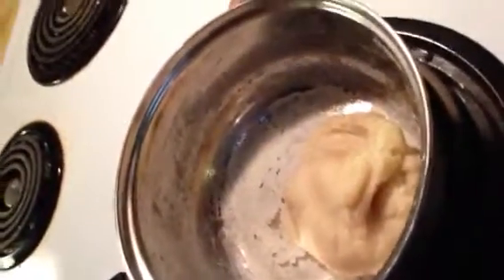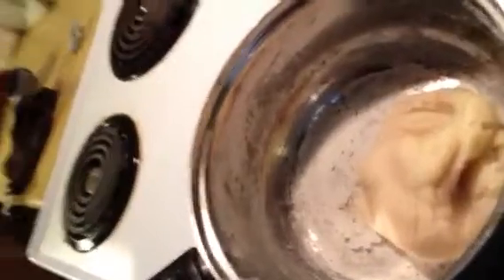Cream puffs my Mark M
Delicious and easy to make cream puffs made with vanilla pudding and dream whip!